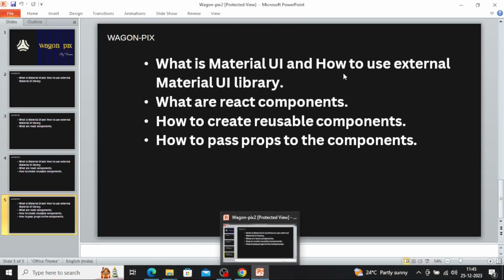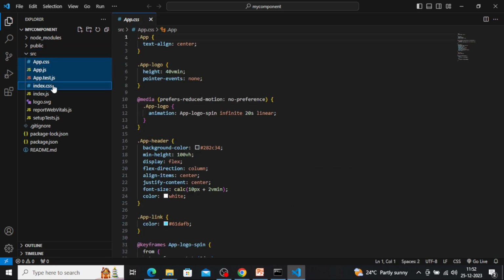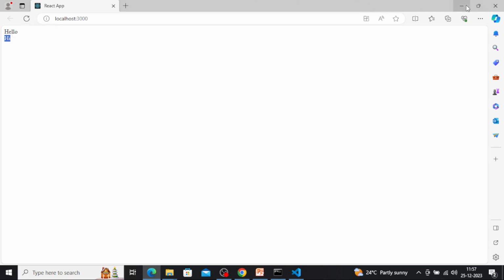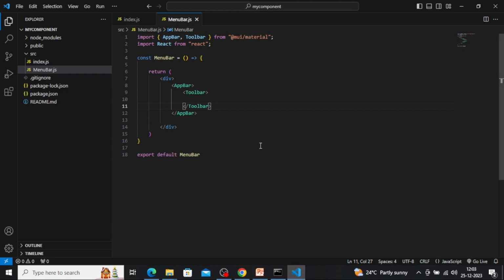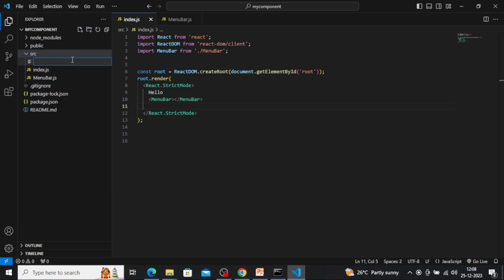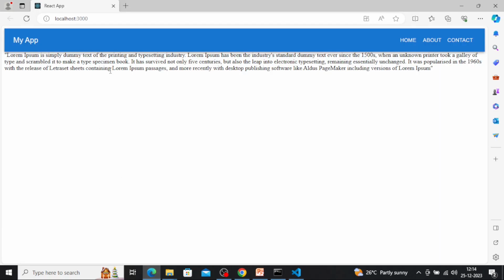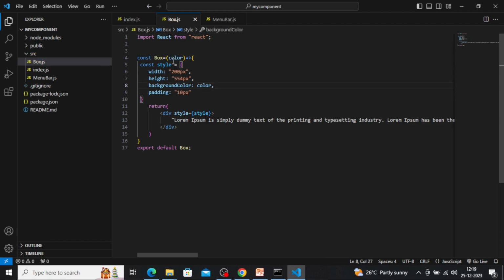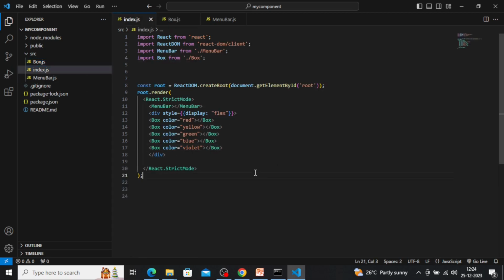Mastering React: Building Reusable Components with Material UI | React Tutorial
Welcome to this in-depth React tutorial where we dive into the world of building robust and reusable components using Material UI. In this tutorial, we cover essential topics such as defining reusable components, passing props from parent to child components, and creating a sleek menu bar with Material UI.

Topics Covered:

Understanding the fundamentals of React components.
Leveraging Material UI for a polished and responsive design.
Passing and handling props between parent and child components.
Step-by-step guide to developing a dynamic menu bar.

🚀 Dive into React development with confidence and enhance your skills! If you have questions or suggestions, drop them in the comments below. Happy coding! 🚀